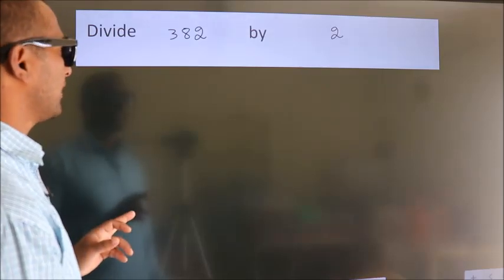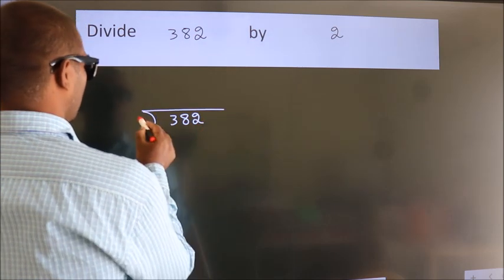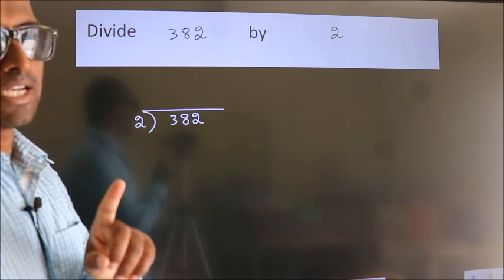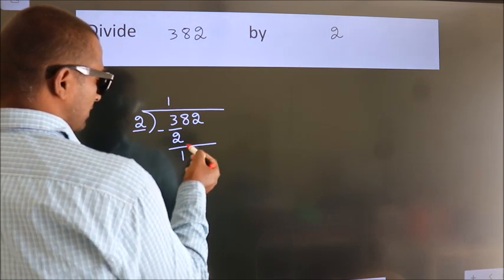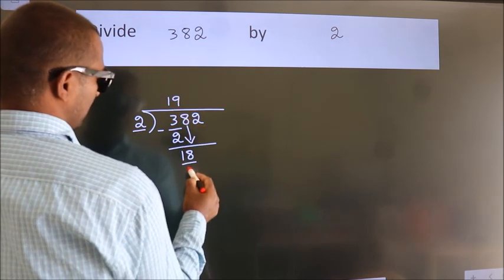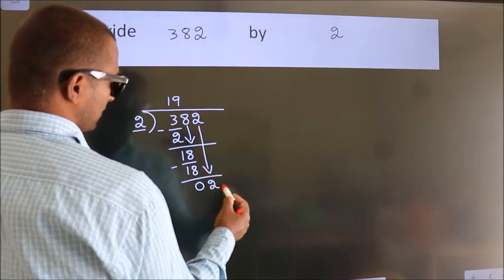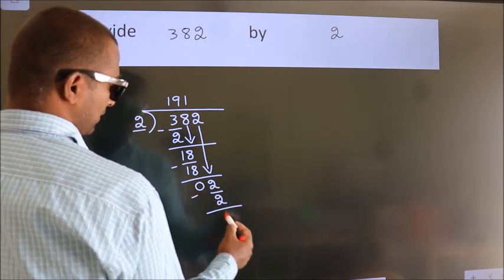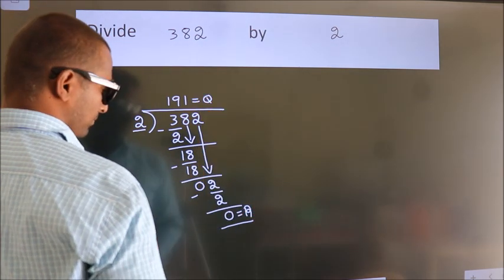Divide 382 by 2